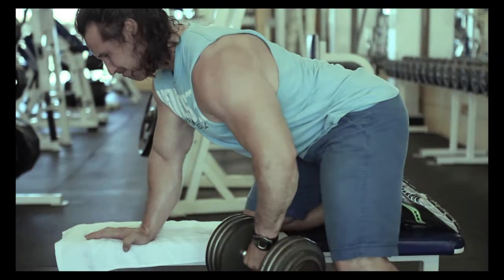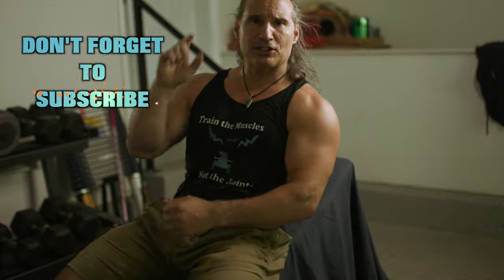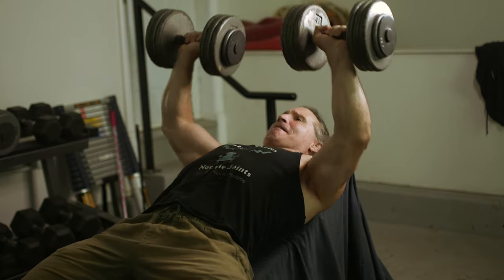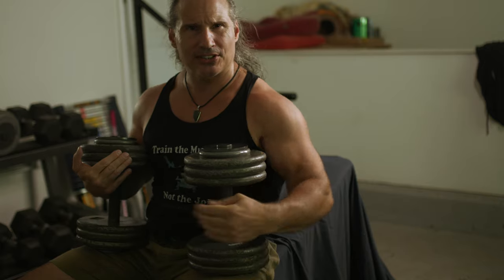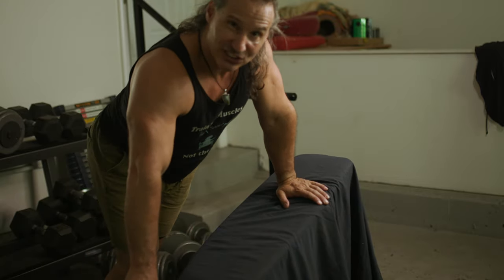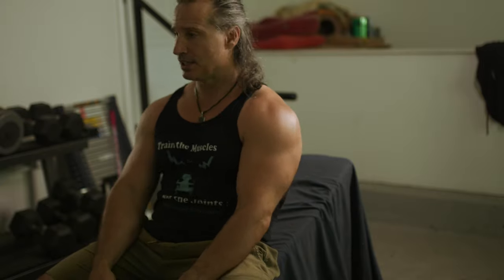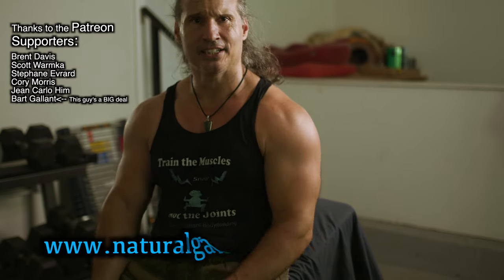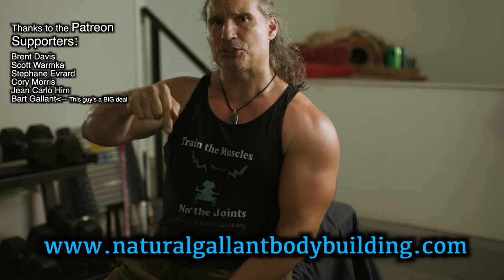INCLINE DUMBBELL PRESS, should you use FULL RANGE OF MOTION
LIVE WORKOUT, INCLINE DUMBBELL PRESS, should you use FULL RANGE OF MOTION